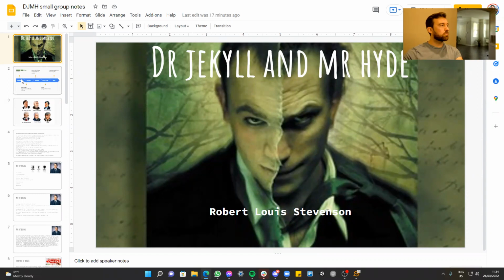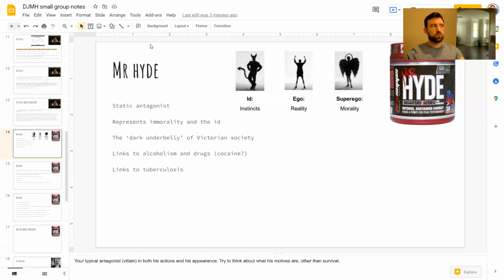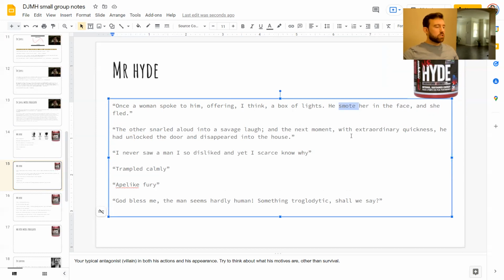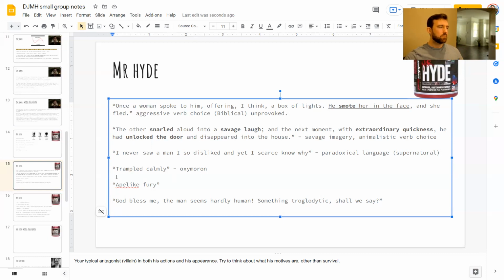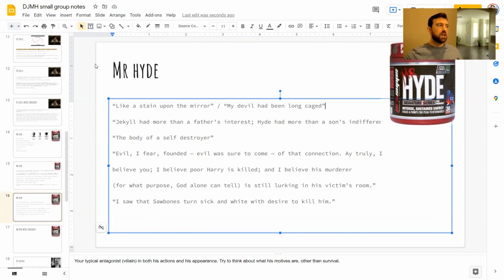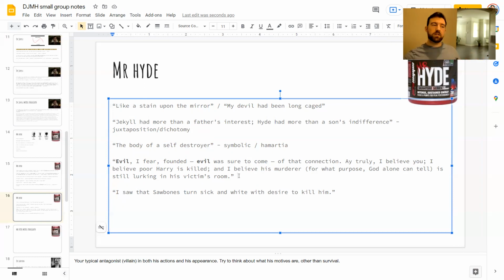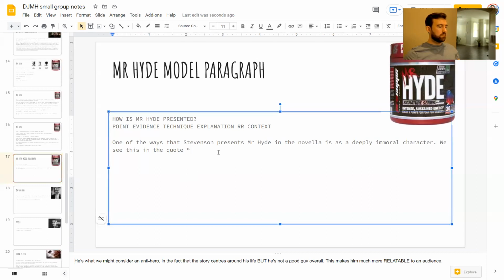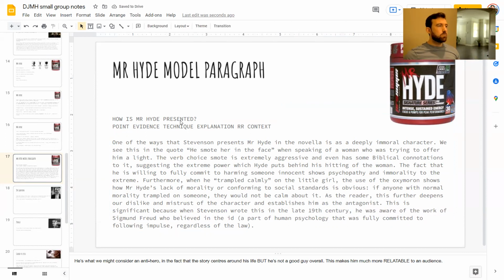Dr Jekyll and Mr Hyde GCSE Lesson Three= Character Analysis, Extract and Model Answer for Mr Hyde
In this lesson revising for the GCSE English Literature exams, we look at Mr Hyde and how to write about him.